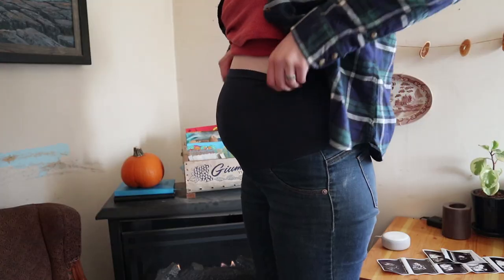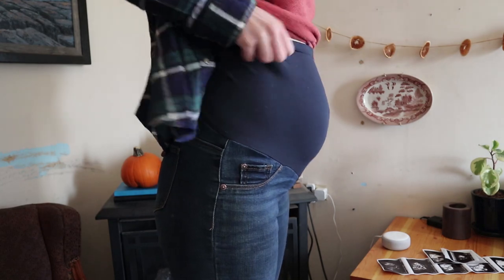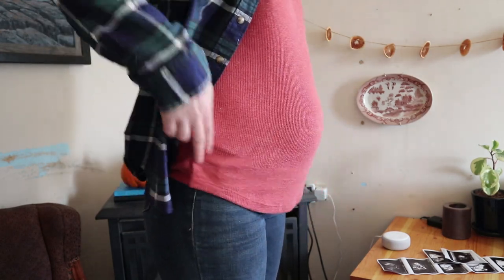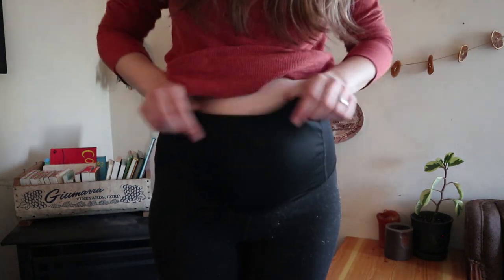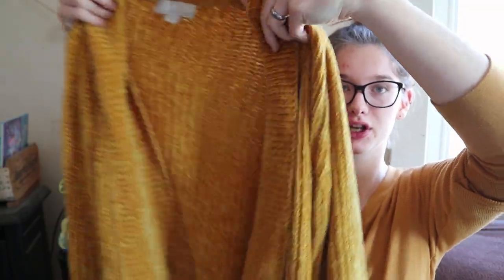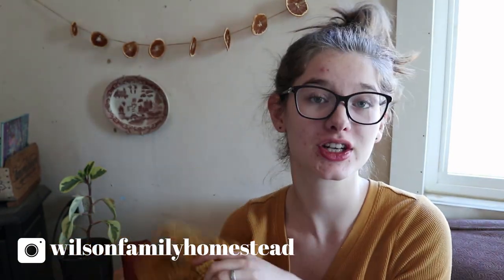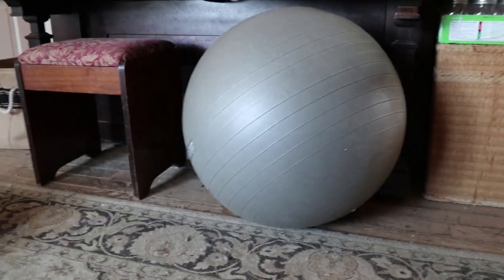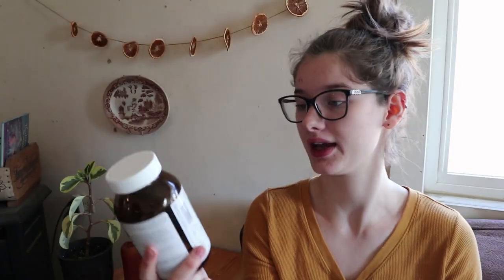SECOND TRIMESTER FAVORITES | What Things I Love + Enjoy During The 2nd Trimester!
MENTIONED \\

Body pillow

Indigo blue maternity jeans

Calvin Klein bras

Nursing bra from Motherhood Maternity

Exercise ball

Prenatal vitamin

Calm magnesium drink

Stainless steel refillable water bottle

Natural childbirth the bradley way